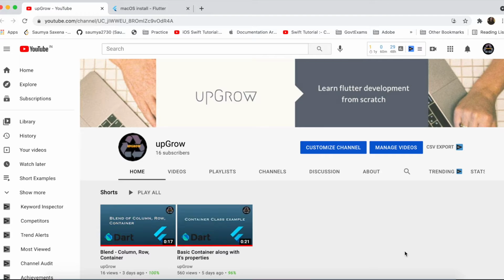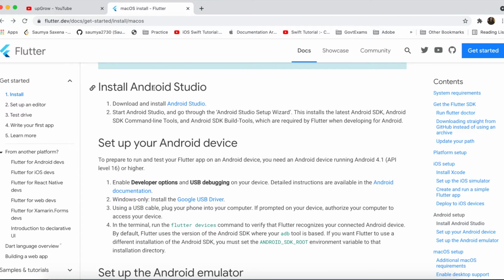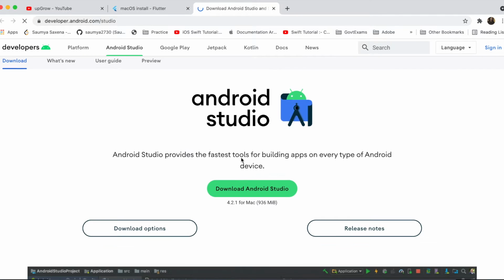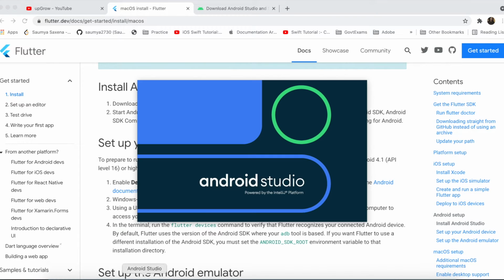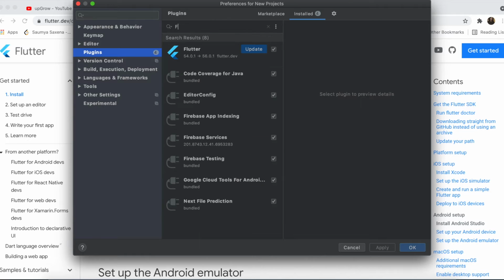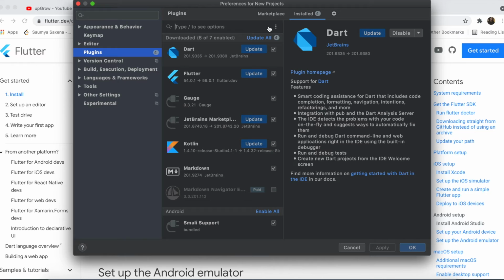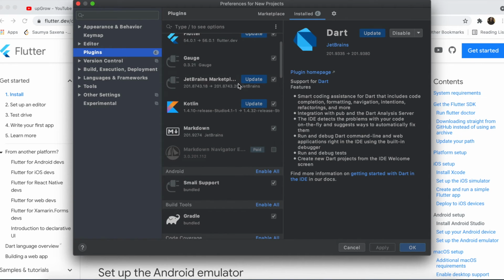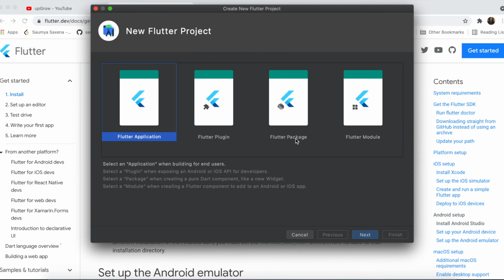Flutter Tutorials | 4 - Installation in Mac (Part 2)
In this Flutter Video, you'll be going through the Installation of Flutter in Mac System - Part 2.

I am sure it will be helpful, people who are starting with flutter development can learn a lot from here and implement as and when required.

I hope you find this useful. Let me know your thoughts via comments.